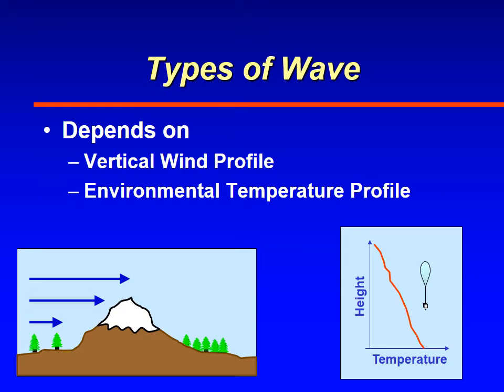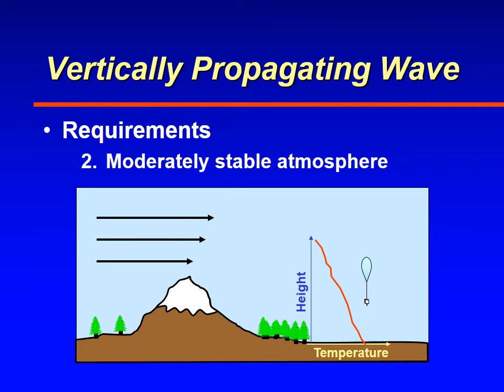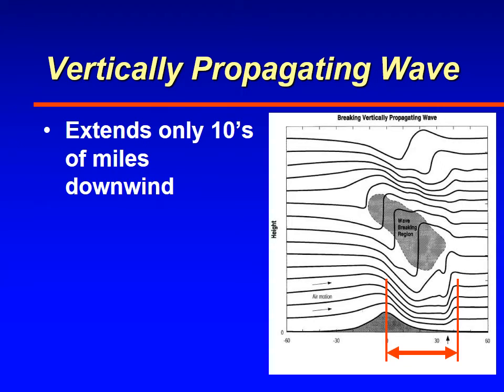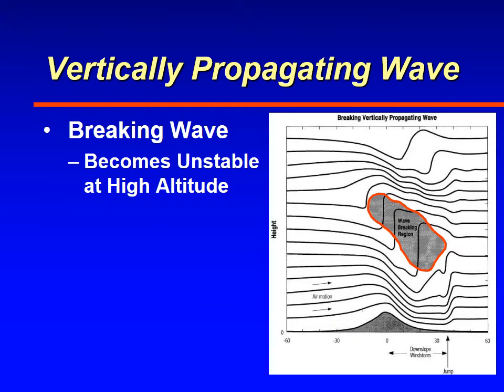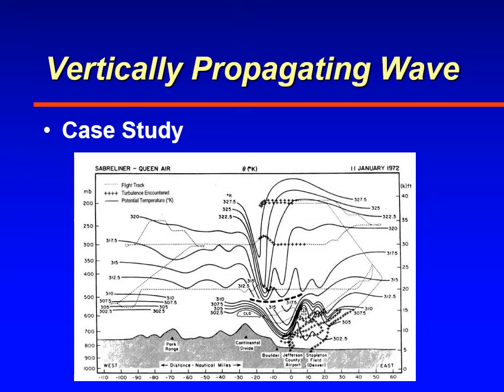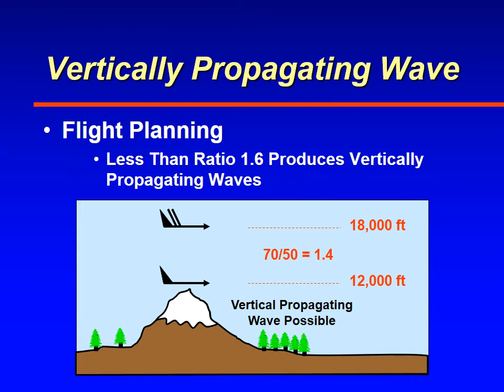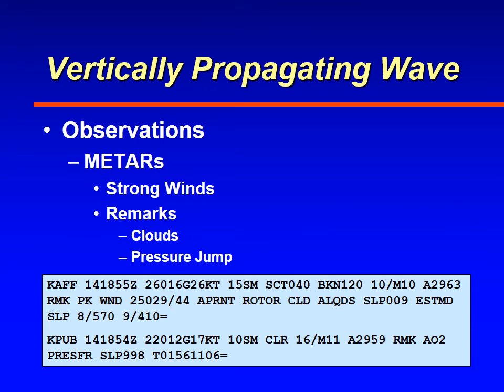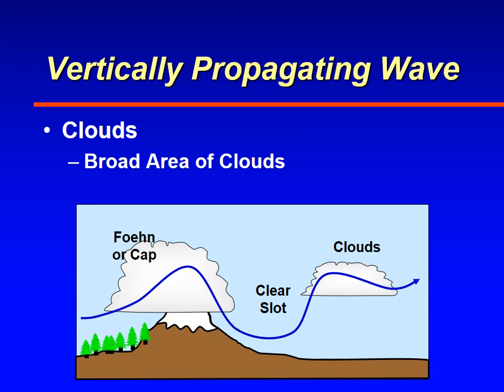ATSC 231 Mountain Turbulence - Vertically Propagating Wave